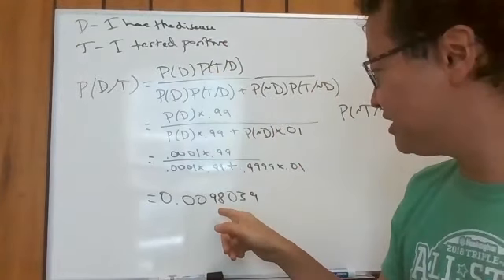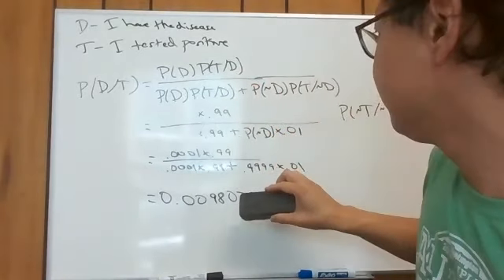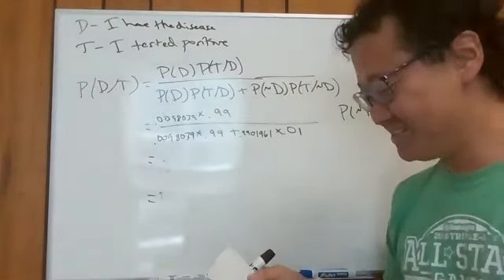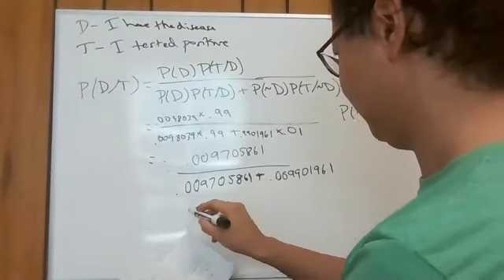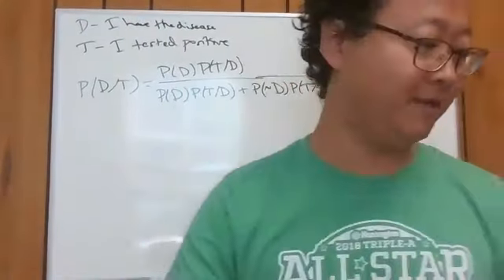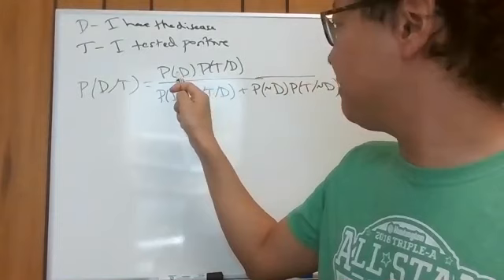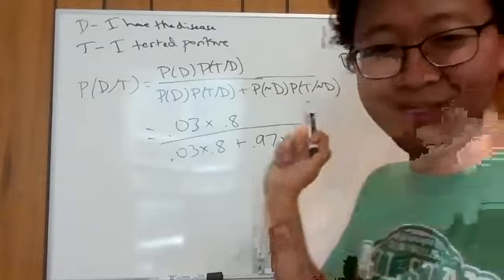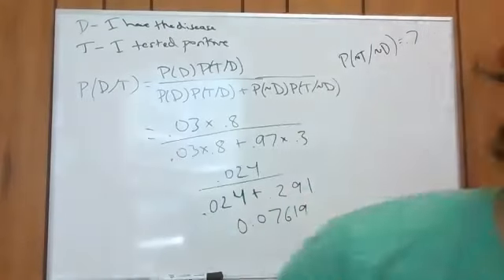1 Intro and Homework Answers